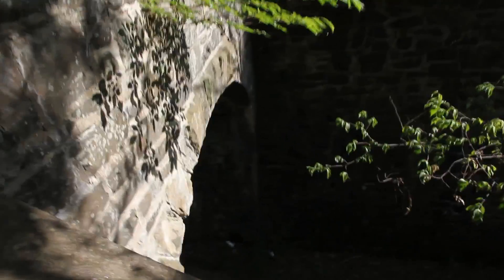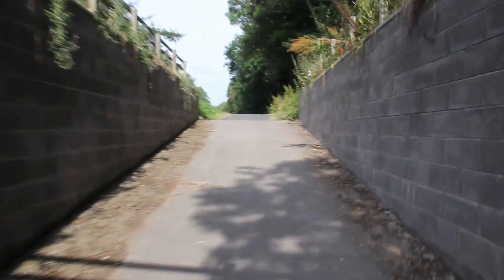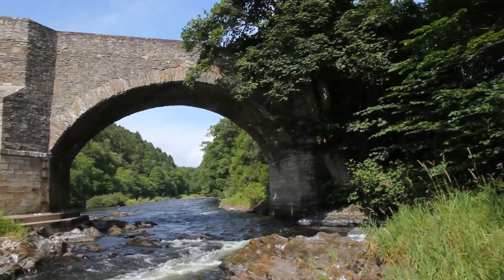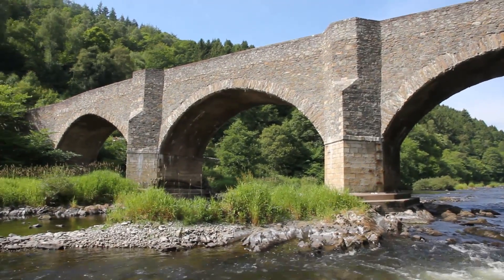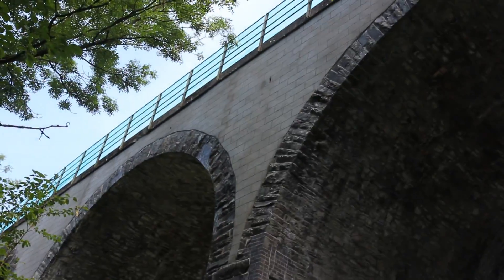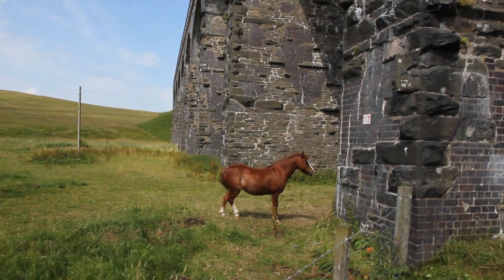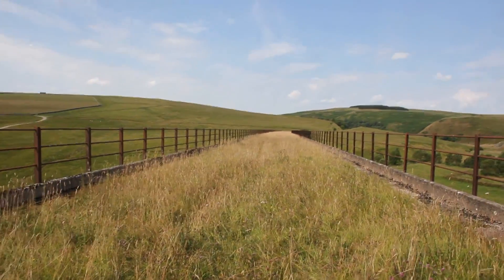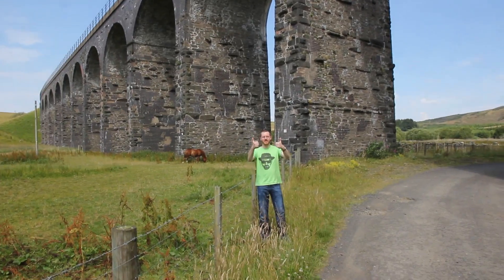Horses & Viaducts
In this video, I return to the Scottish Borders in order to look at a multitude of viaducts and a short tunnel. First off, I make a return to the infamous Esheils Tunnel. If you remember our last video from the Borders, you'll have noted how much Andrew hates this place. Thanks to archive footage, you'll be able to relive Andrew's horrifying experience inside one of Scotland's shortest tunnels.

Next up is the Haughhead Viaduct near Innerleithen. It's almost double the length of the Eshiels Tunnel and although the viaduct looks good, they've added some dodgy wooden fences which detract from the overall structure. If you happen to miss the Haughhead Viaduct, there's a near identical one at Cardrona, called the Horsburgh Viaduct. They're both pretty much the same.

I made a quick stop at Yair Bridge, which carries the A707 over the River Tweed and it happens to be far more interesting than you might imagine. It also benefits from residing in a beautiful location. We didn't spend more than a few minutes here but if I lived closer, I'm sure it'd be one of those places I visit a lot.

When it came to lunch time, we stopped by Barns Viaduct which is currently undergoing repair works, which scuppered my plans to explore it and climb up to the top. It's only four arches in length but it happens to be fairly tall and a bit of a hidden gem.

The final stop of the day was the Shankend Viaduct, which is 15 arches in length (not 14 as I wrongly state in the video). Perhaps I should start writing down a few of the facts so I don't make mistakes in the future? It's the defining feature of the Waverley Line as it strikes a bold course across the bleak landscape it finds itself in. I've driven past the viaduct many times but this was the first time I'd gone for a closer look and it was a really rewarding experience as you can climb inside one of the arches. It basically makes Shankend both a viaduct and a tunnel, in an odd sort of way.